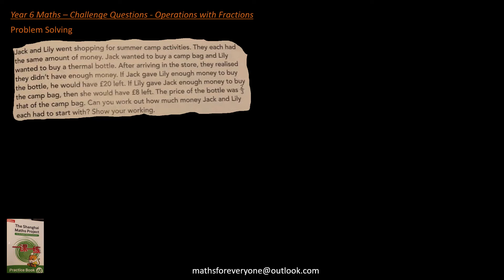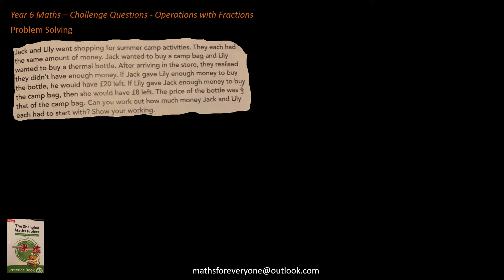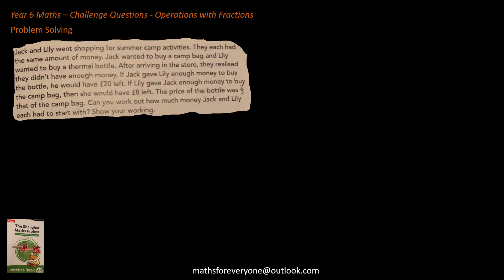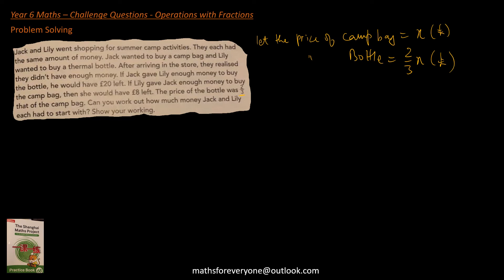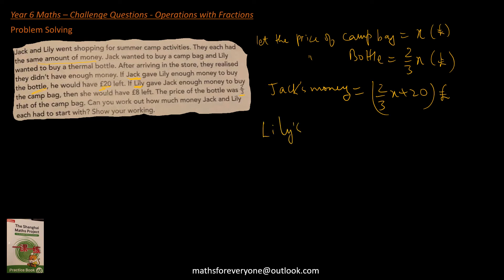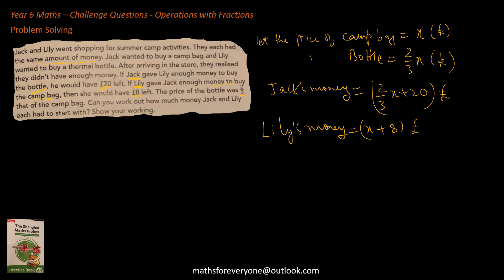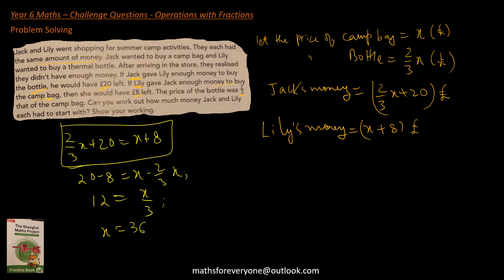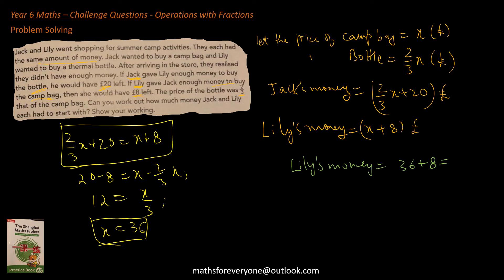KS2 - Fractions - Problem Solving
These videos are intended for students interested in challenge questions. Any questions you need help with, please email